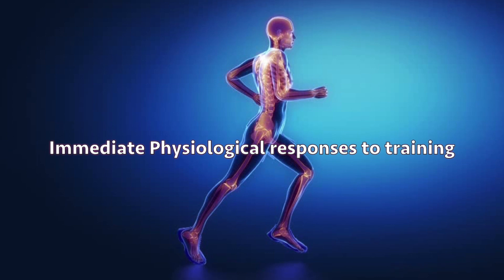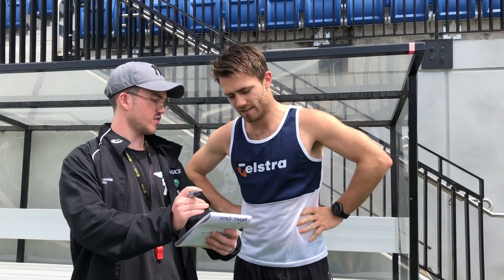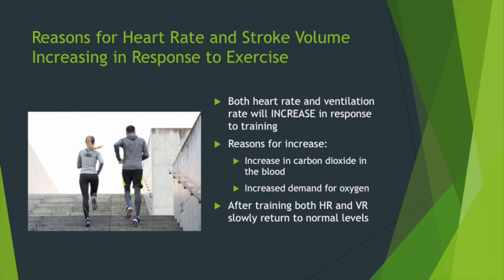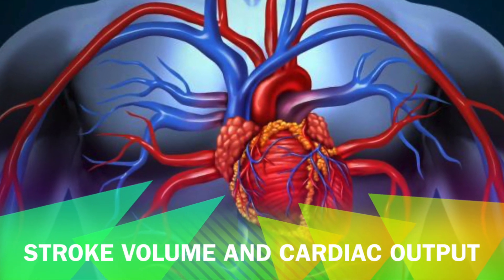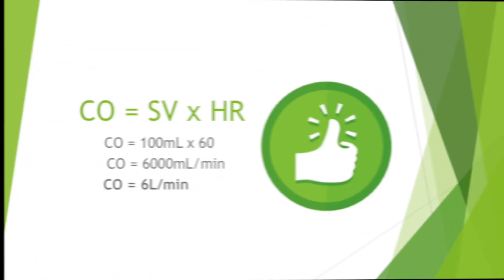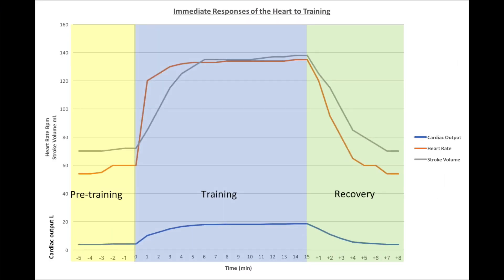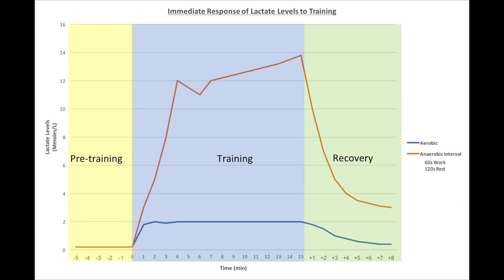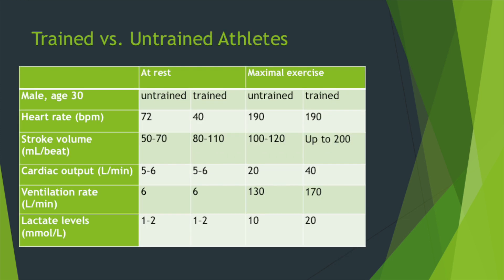Immediate Physiological Responses to Training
This video is about Immediate Physiological Responses to Training